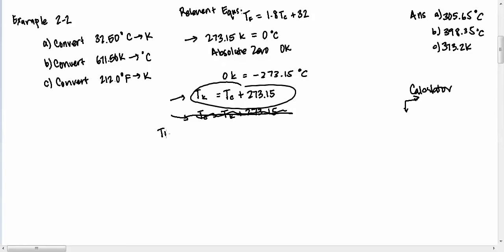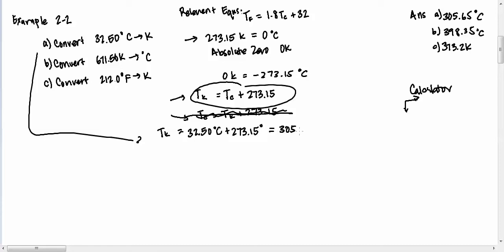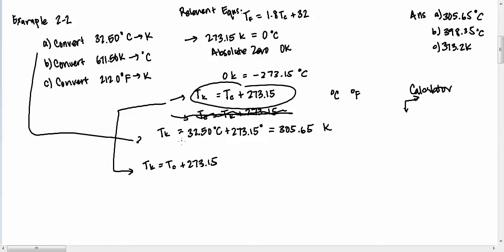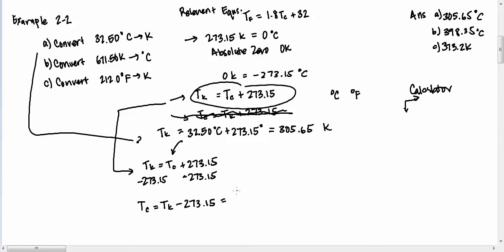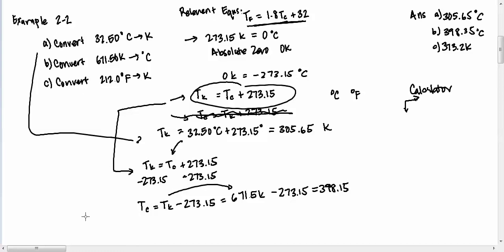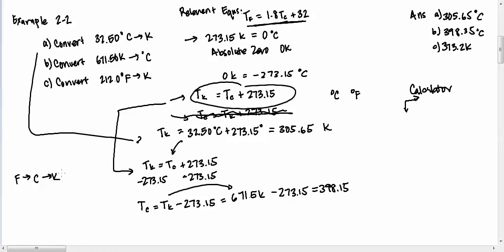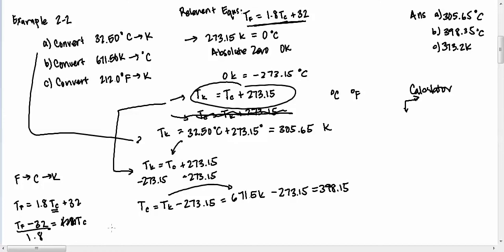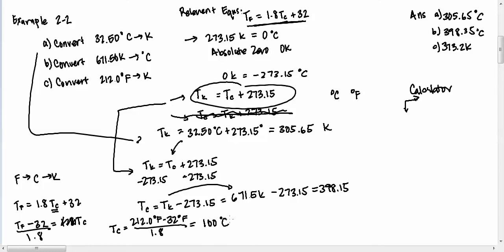BJU 4th ed Ex 2 2 Dalde